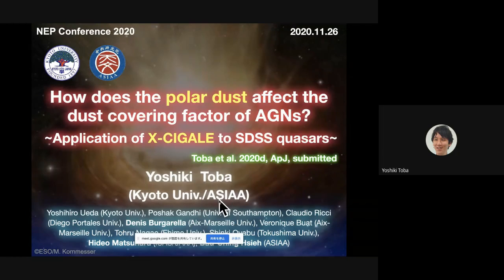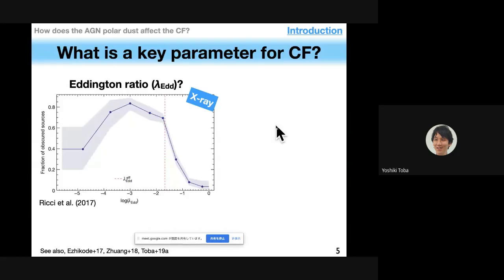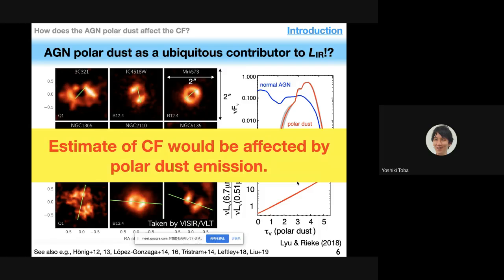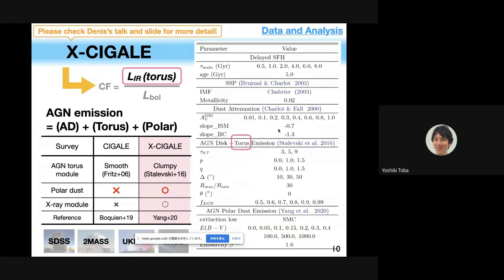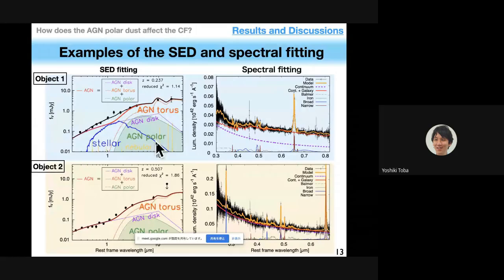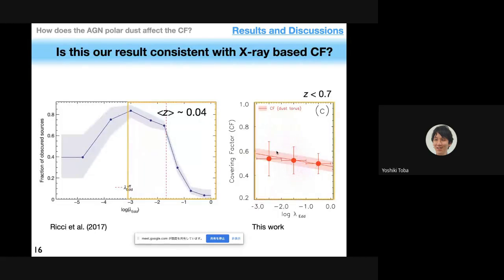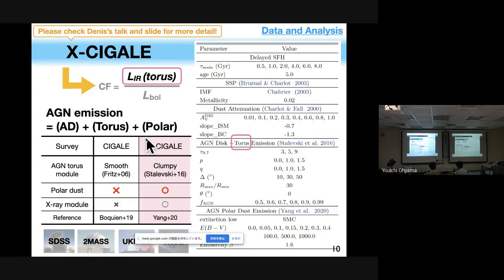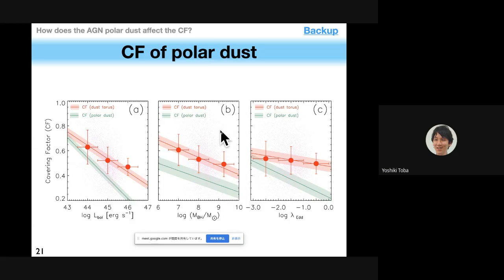【NEP conf 2020】 Yoshiki Toba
How does the polar dust affect the dust covering factor of AGNs?
 - Application of X-CIGALE to SDSS quasars
Yoshiki Toba (Kyoto Univ/ASIAA, Japan)